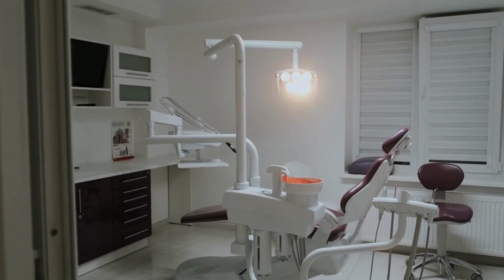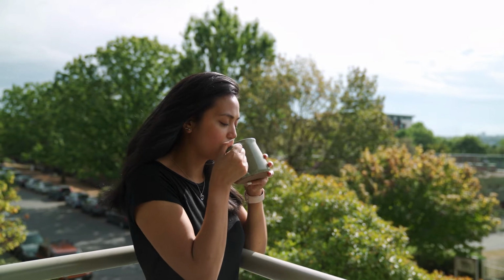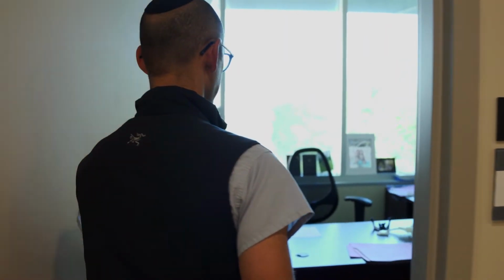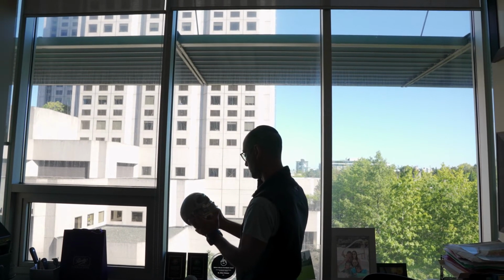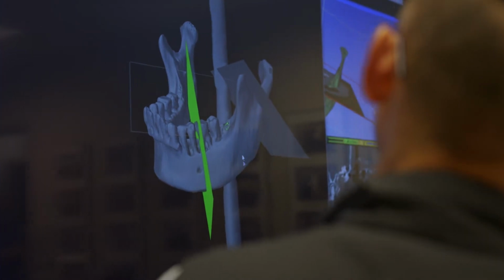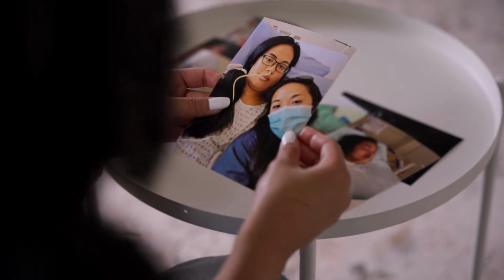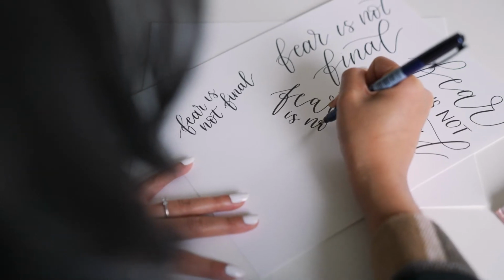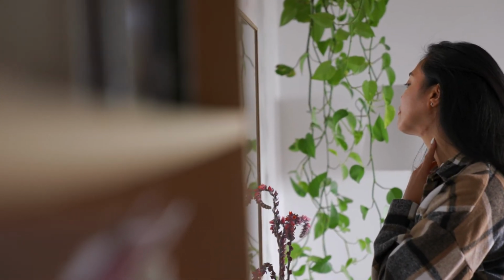Innovative Surgical Technique Saves Young Woman | Angel Campaign | VGH & UBC Hospital Foundation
It’s just a toothache. Or at least that’s what Joyce thought at the time. The pain would come and go so she wasn’t overly concerned, but Joyce mentioned it to her dentist who thought it was an infection and she was eventually referred to an oral surgeon.

Due to the pandemic, Joyce wouldn’t be able to see the specialist for almost two years. What she learned turned her world upside-down.

This is Joyce's Angel story.

Thanks to generous donors, the Angel campaign has raised over $4.5 million since 2001. Your donation will fund vital research, recruit, and train world-class health care workers, and equip them with the cutting-edge tools and technology they need to save and improve lives.

Song: You Changed Everything (Alt. Version) [With Oohs & Ahhs] - Instrumental (55215)
SyncID: MB01IDEMINHEXB5